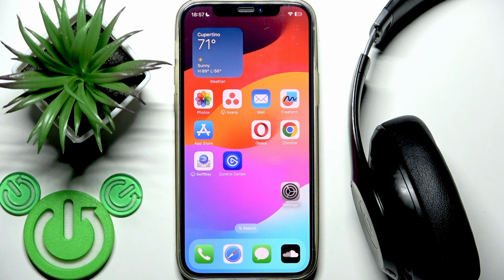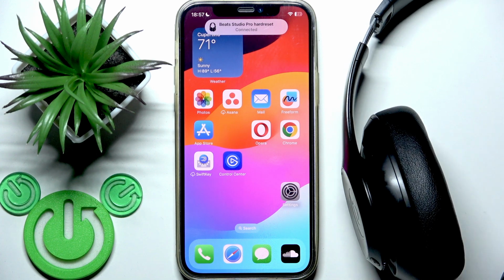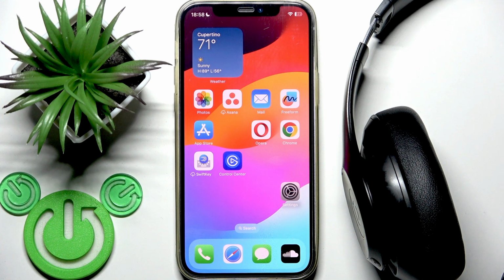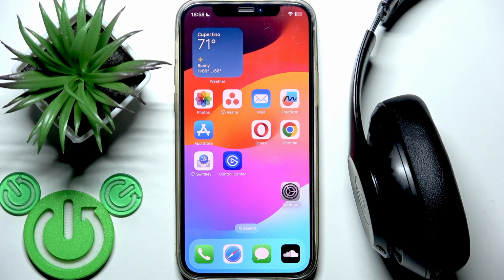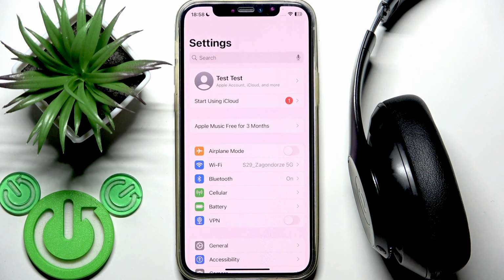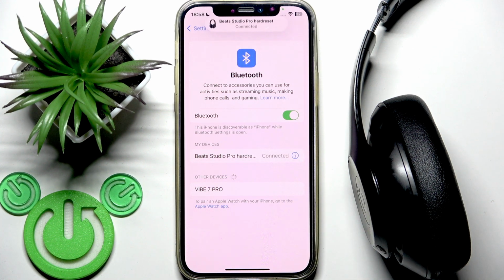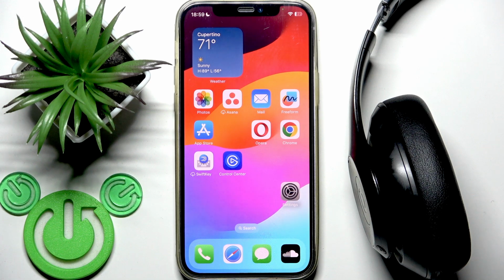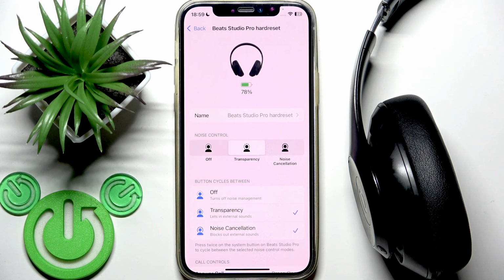BEATS Studio Pro – Fix Intermittent or Shuttering Sound in Earbuds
Are you experiencing shuttering or intermittent sound issues with your BEATS Studio Pro earbuds? In this video, we show you step-by-step how to fix sound problems on your BEATS Studio Pro headphones. You will learn how to perform a simple software reset, how to do a full factory reset, and how to reconnect your BEATS Studio Pro to your phone. We also cover how to check for the latest software updates using the BEATS app on Android or through settings on iPhone. These solutions can help resolve audio dropouts, connection problems, and other common sound issues with BEATS Studio Pro wireless headphones. Follow along to get your BEATS Studio Pro working smoothly again.

How to fix sound issues on BEATS Studio Pro earbuds?
How to reset BEATS Studio Pro when sound is intermittent?
How to update software on BEATS Studio Pro headphones?

0:00 Introduction
0:06 Perform a software reset on BEATS Studio Pro
0:29 Factory reset BEATS Studio Pro headphones
1:20 Reconnect BEATS Studio Pro to your phone
1:49 Check for software updates on BEATS Studio Pro
2:23 Final tips and outro